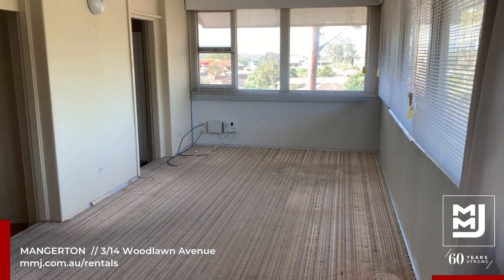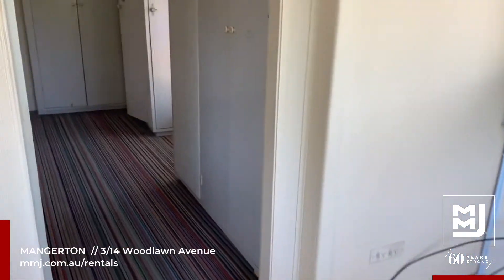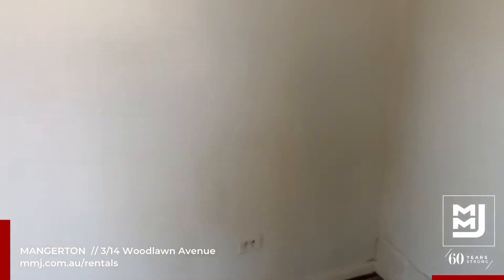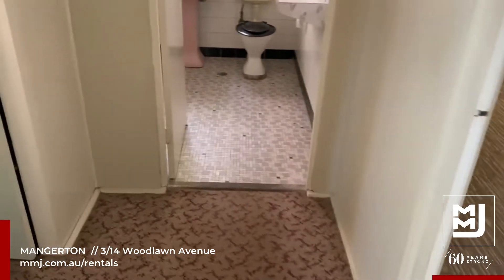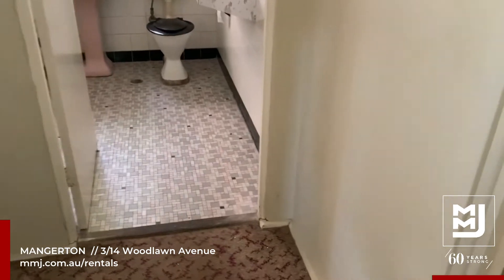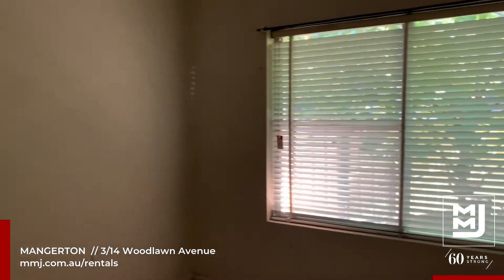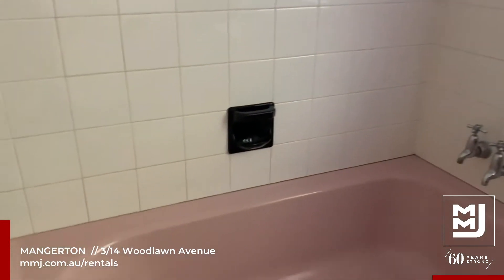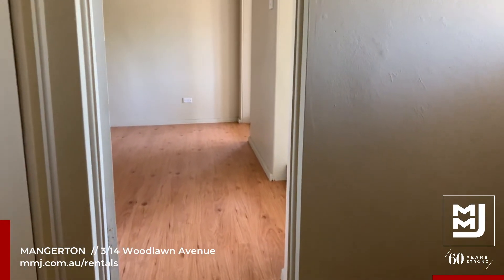Online Rental Viewing - 3/14 Woodlawn Avenue, Mangerton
Take a tour of this property currently available for lease with MMJ Real Estate.